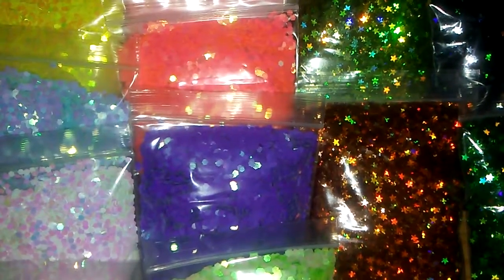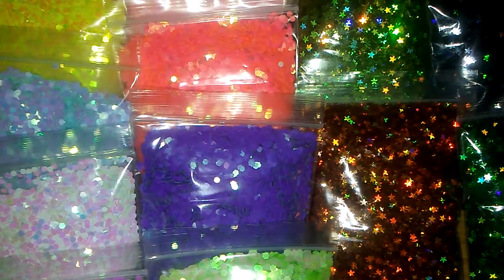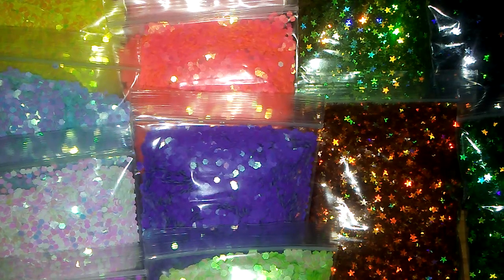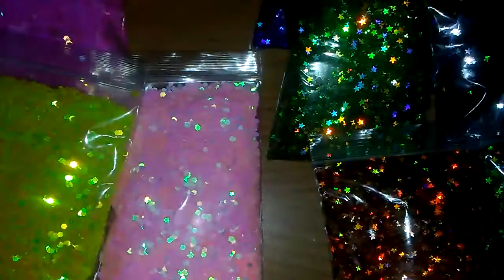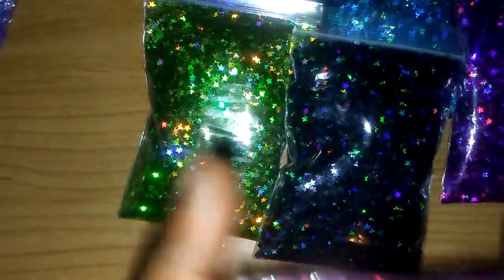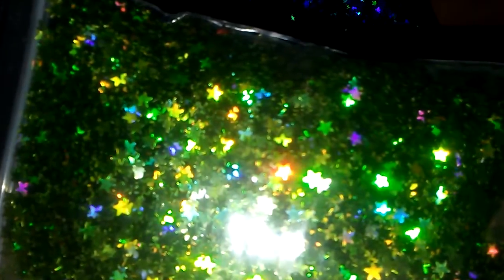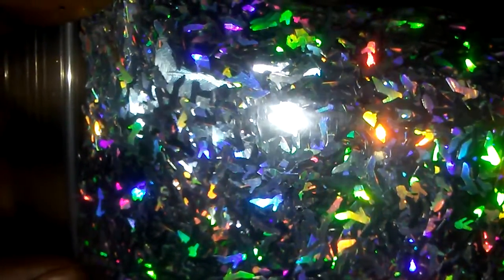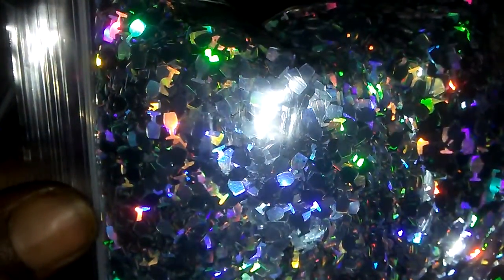Glitter porn....Honey Pouches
Pouches:
Mix pouch $15
Spangles pouch $25
Spangle and nail art $35
Mix and match pouch $45

Tfw...